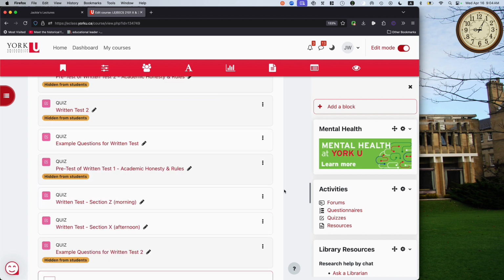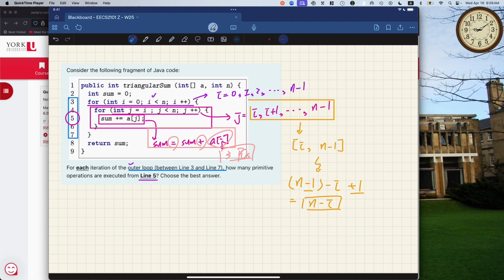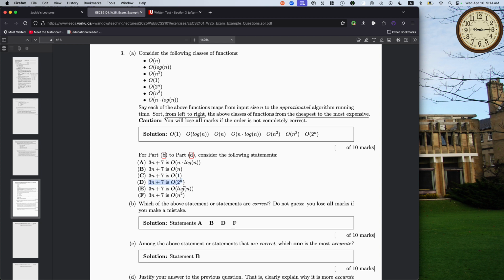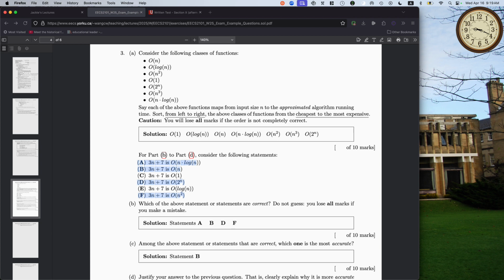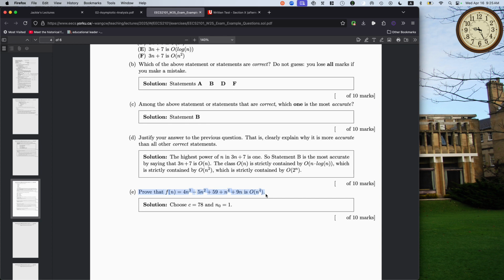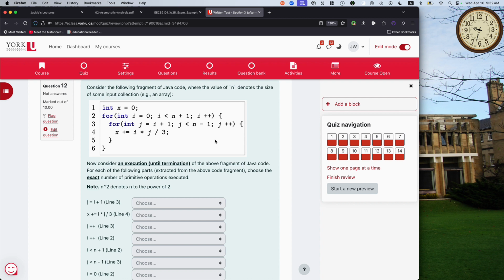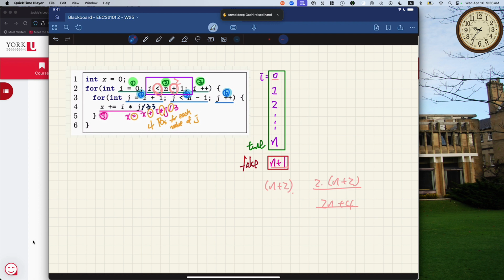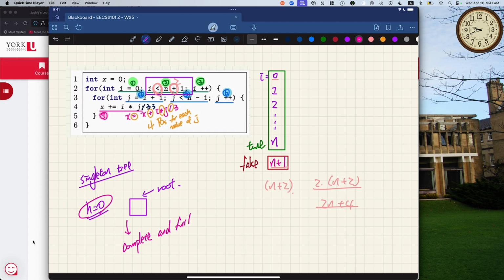[HD] EECS2101XZ W25 - 2025-04-16 - Exam Review Q&A